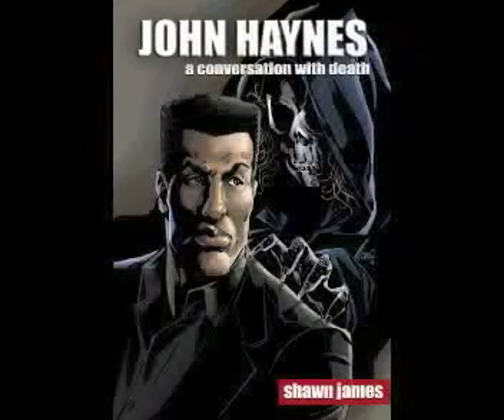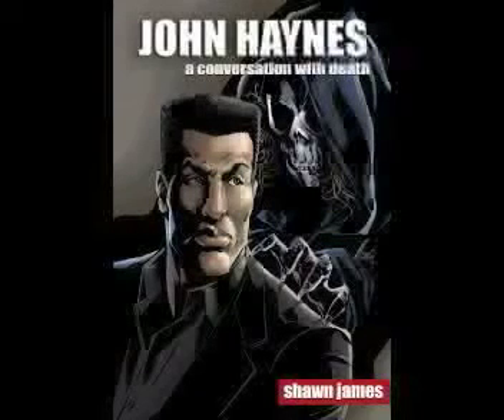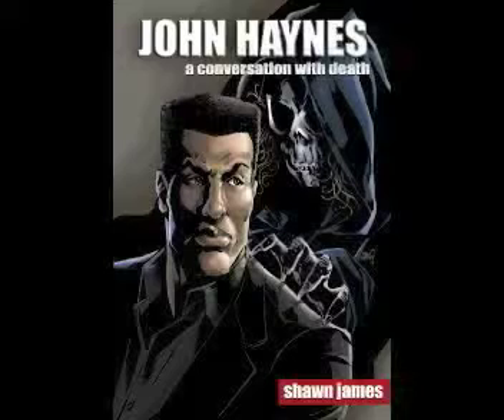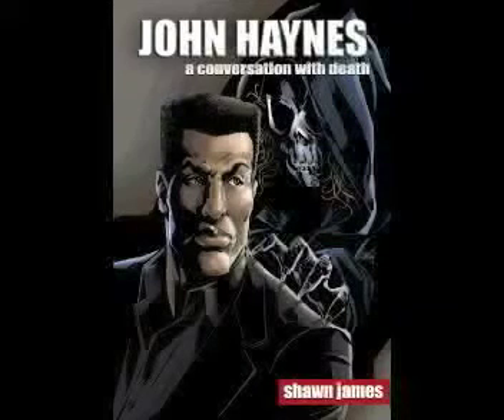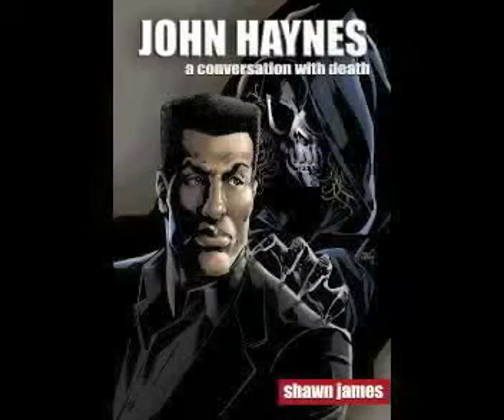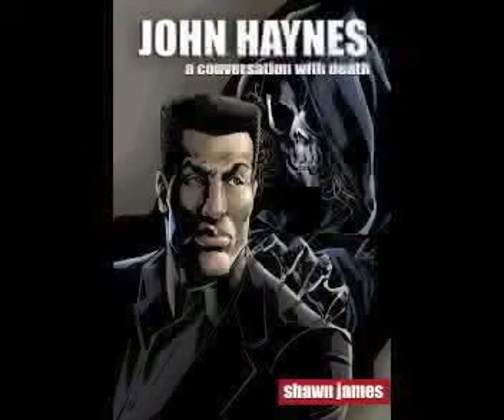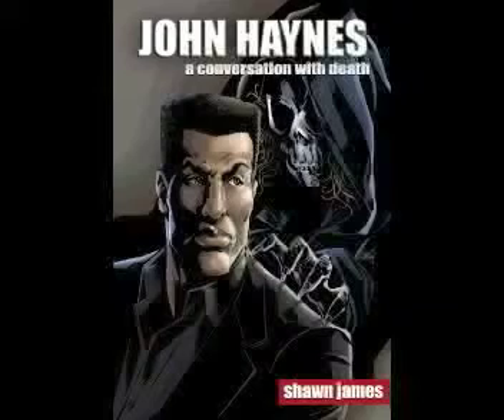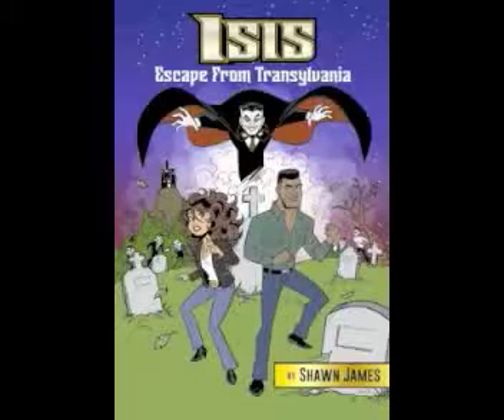Craft Problems In Modern Comic Books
Most comics don't sell because most Comic Pros have no CRAFT.